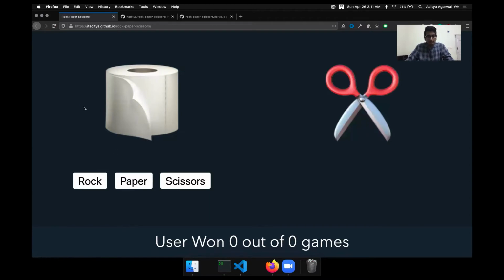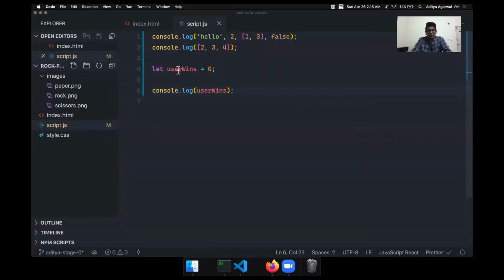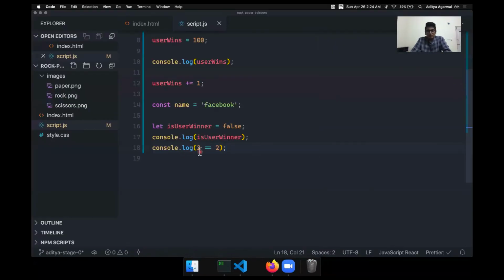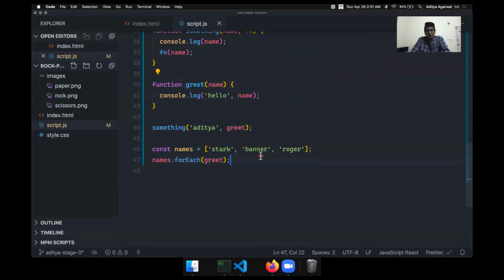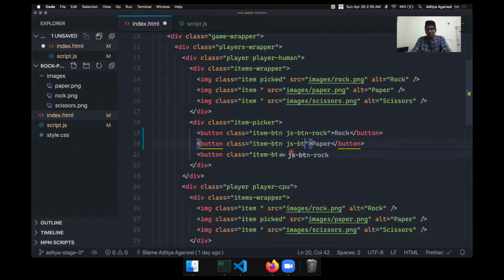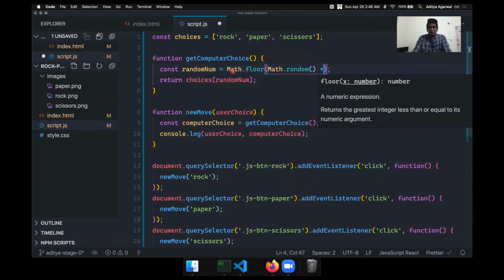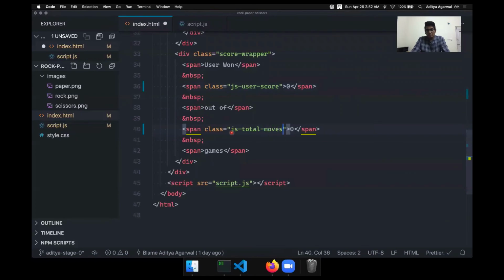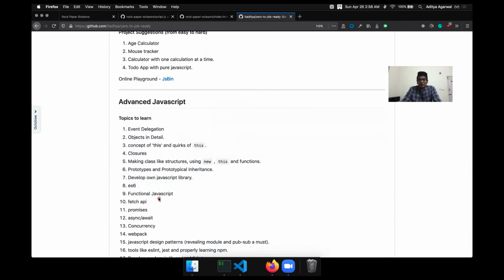Learn JavaScript in 40mins by building Rock Paper Scissors game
Topics covered-
1. Storing values with let and const.
2. Array operations.
3. Writing conditional logic with if-else.
4. Normal Functions and anonymous functions.
5. Looping with forEach.
6. Referencing DOM nodes.
7. Adding event listeners to buttons.
8. Using the Console tab in browser DevTools.
9. Generating Random Numbers.
10. Early return pattern.
11. Updating the text content of DOM nodes.
12. Adding / Removing classes from DOM nodes.